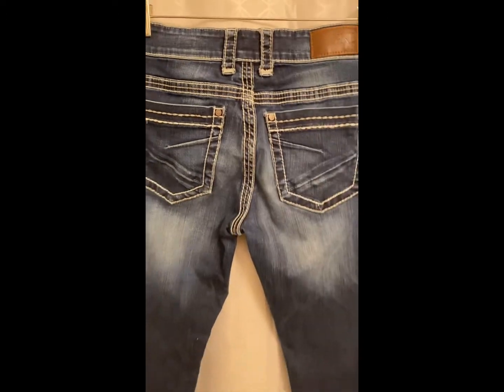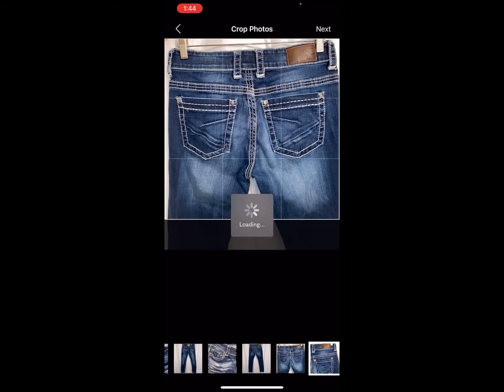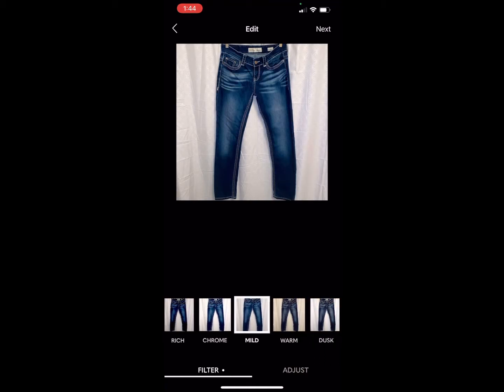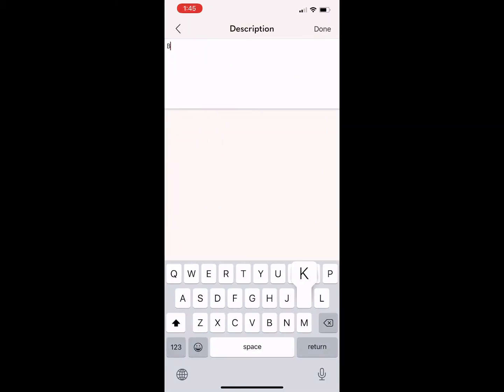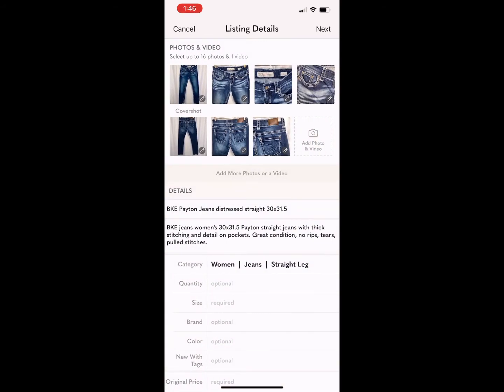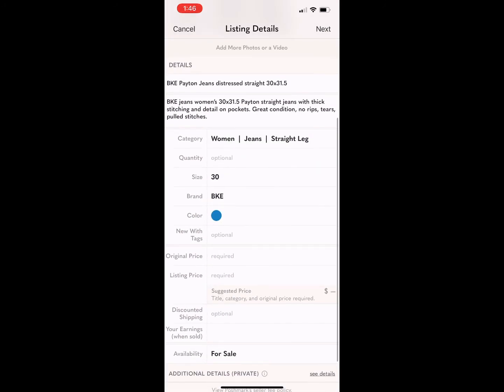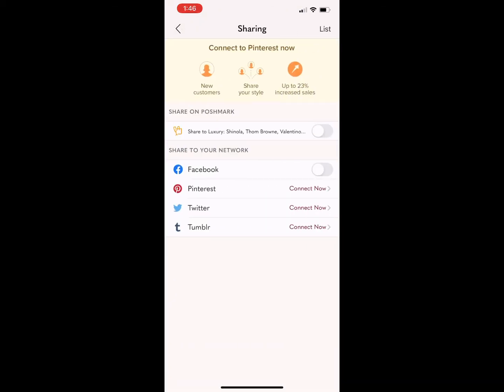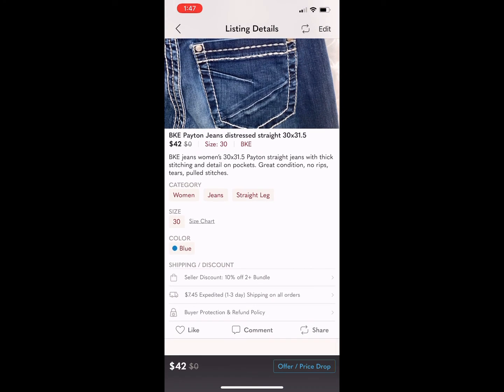Poshmark Listing - super easy - how I list jeans straight from my phone!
This is pretty much my process for listing jeans or any type of clothing really. I’ve been dabbling in cross posting software and List Perfectly makes it easy to cross post, but this is still the straight forward way to get those items listed. Nothing will sell if it’s not listed!